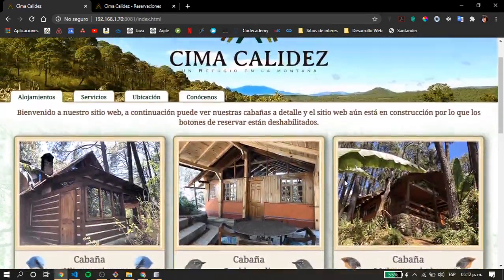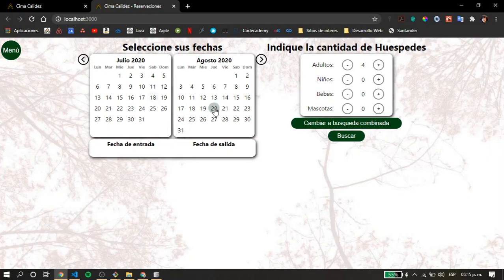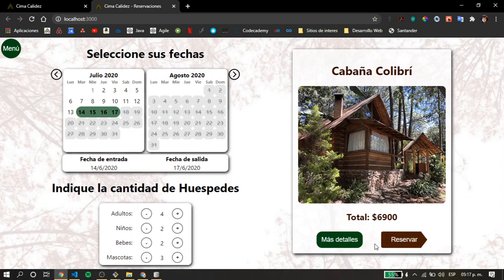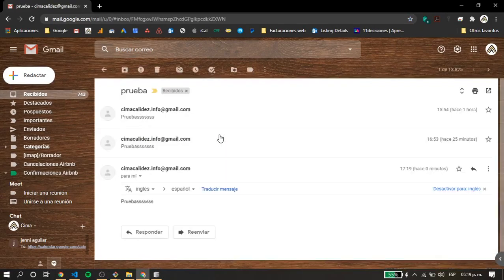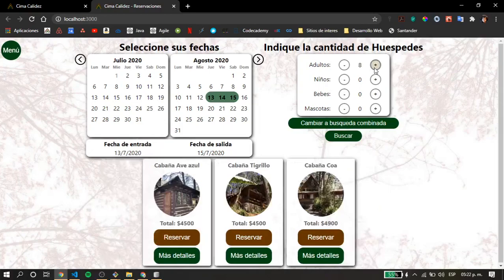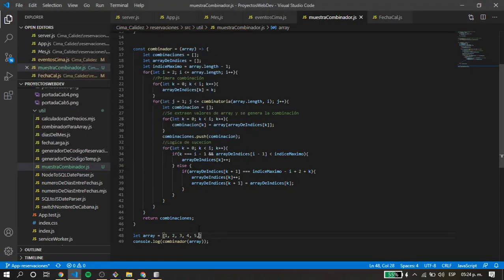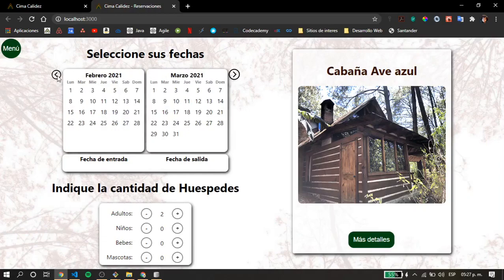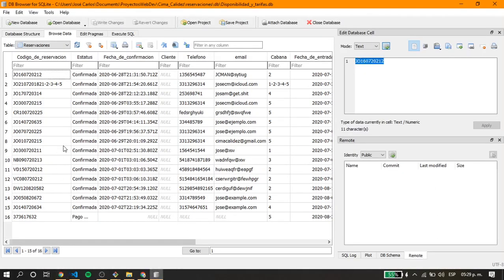Building a booking engine with React JS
I want to share with you a booking engine I am currently using React JS, also Node Js, Express JS and SQLite. You can view my code in my github repository